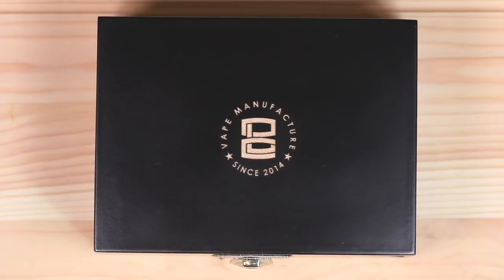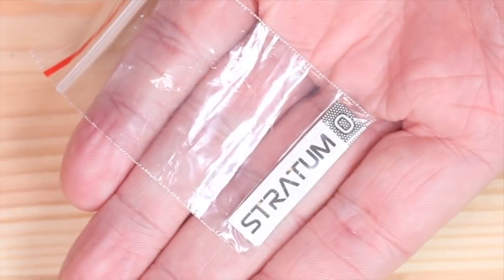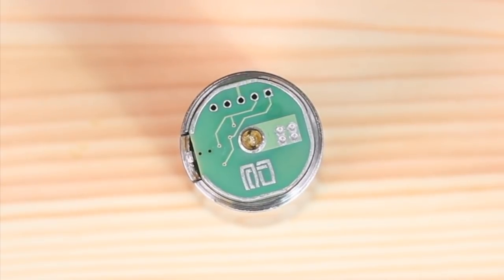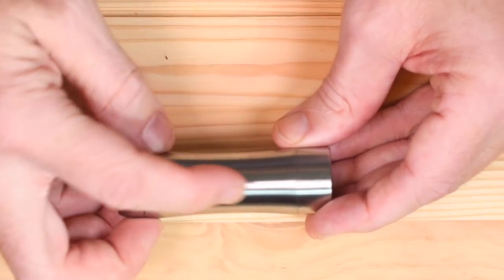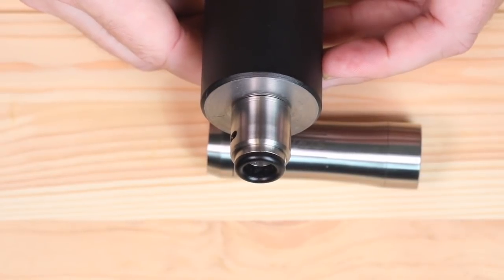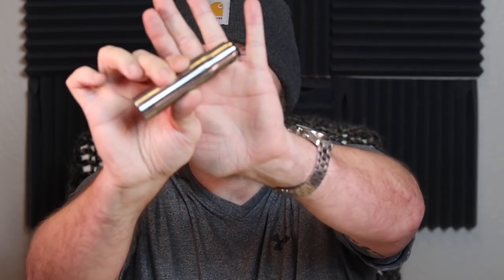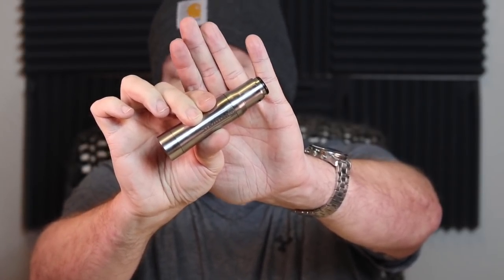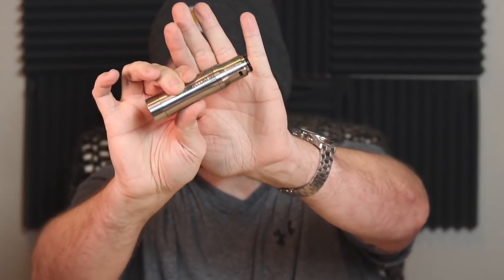STRATUM ZERO PRESTIGE by OLC ~ INSANE MOSFET/SIDE FIRE/TINY 21700/RUSSIA!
The Zero (Prestige) is a very small, sleek 21700 tube mod with a Russian military mosfet designed by the OLC.  The mosfet can fire super subohm so you can run your normal mech builds BUT this thing ramps up lightening FAST! The Zero has power at least equal to a full on mech tube IMO while offering the protection to vape safely with the following features: 3 clicks on and off, protection from reverse polarity, low battery 2.65 volts (although, not recommended), 10 second cutoff, and short circuit protection!  Everything else you need to know...just watch the review!!

Even with a mosfet. BE SAFE! Never leave a battery in it or please unscrew your atty (so it is't making contact) when not in use!!
BUILD SAFE/BATTERY SAFETY/OHM'S LAW...ALL THIS STILL APPLIES HERE :)

MASSIVE SHOUT OUT TO DAVID AND VITALY STRATUM FOR BEING FUCKING AWESOME :)

Finally I got the Zero up. I blame April 20th LMFAO ;-) So I totally forgot last weekend was Easter so my bad for saying tune in to The Highend Vape Forum on the Cobra review! Happy HumpDay and If you guys have time you should watch the video to the track played during the build segment. it's fucking hilarious!!! See you guys Friday and as always I appreciate the hell out of ALL OF YOU!! I will say it a million times. best and smartest bunch of degenerates EVER

PEACE, LOVE & WARM JELLO.

BUILD MUISIC: AIGEL - TATARIN